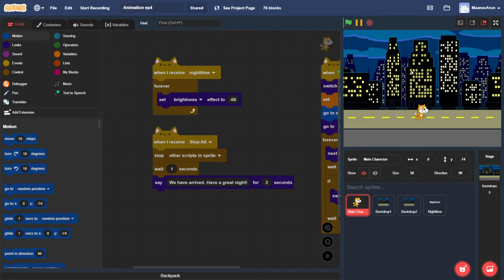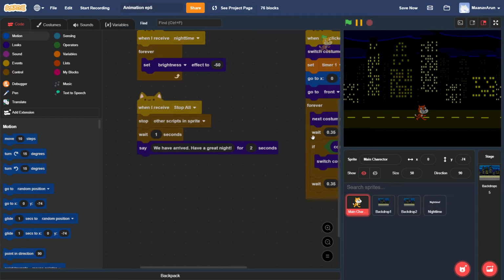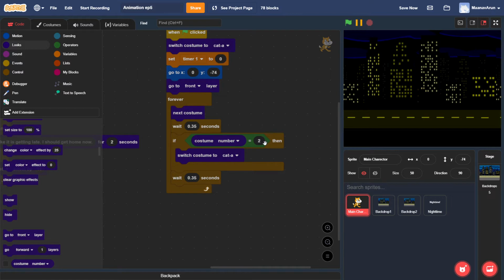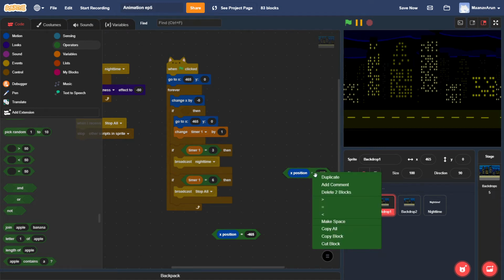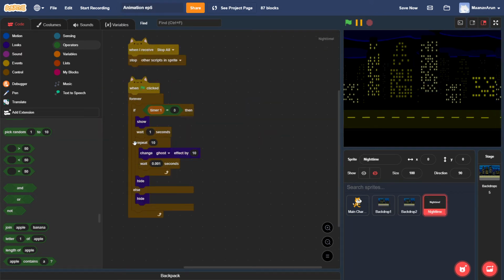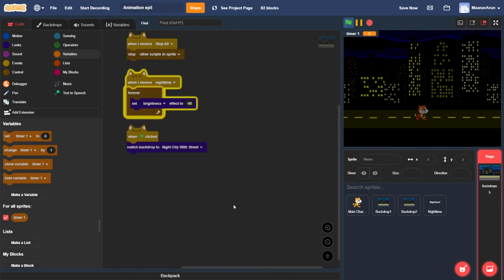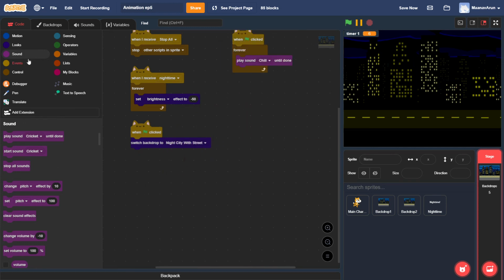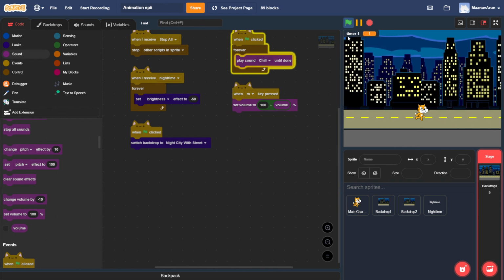Animation ep5 - Script and code adjustments in Scratch